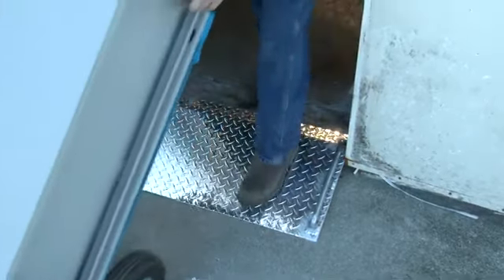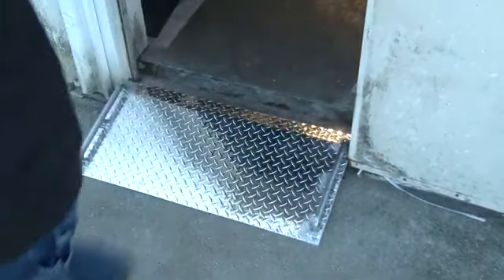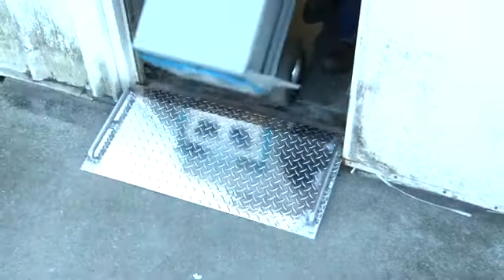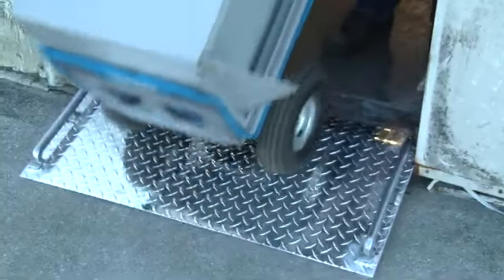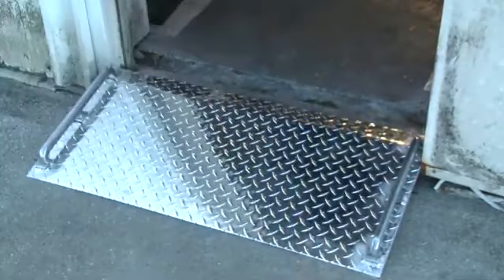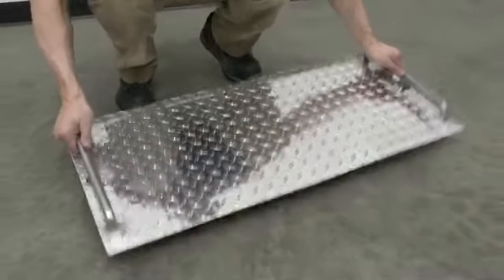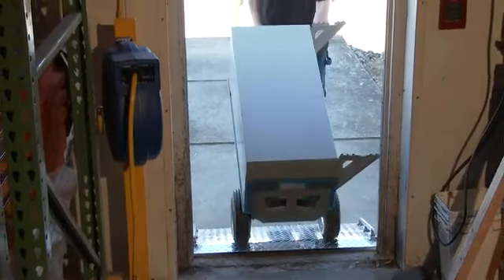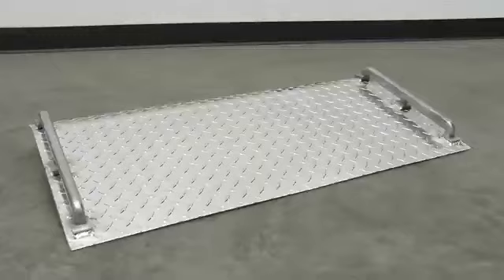Aluminum Mini Dockplates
The Aluminum mini dock plate can scale curbs and door thresholds. Plate is perfect for small package delivery runs. Aluminum construction is lightweight yet durable. With a slim, compact design the plate can be taken on the go or stay committed to a designated area.